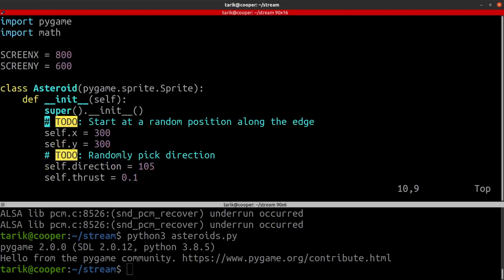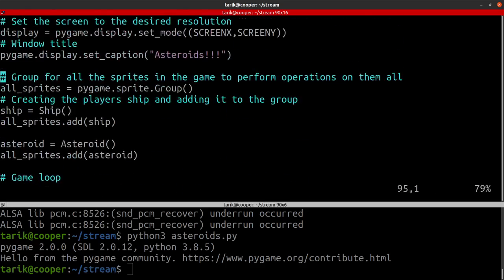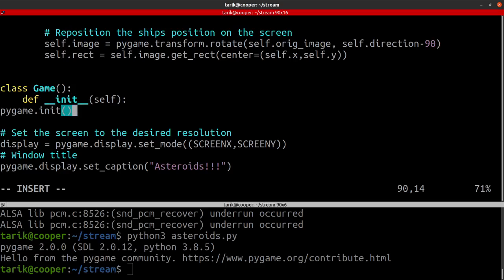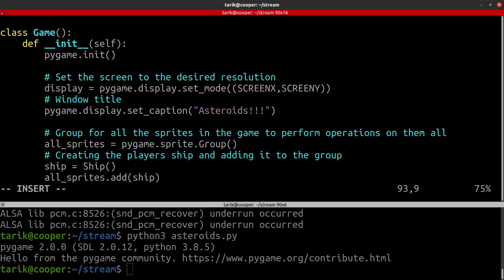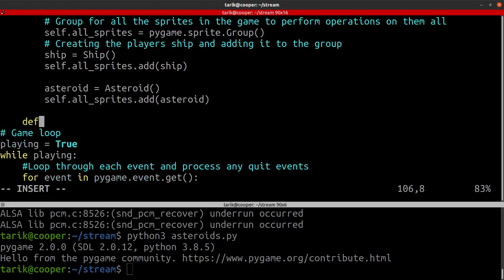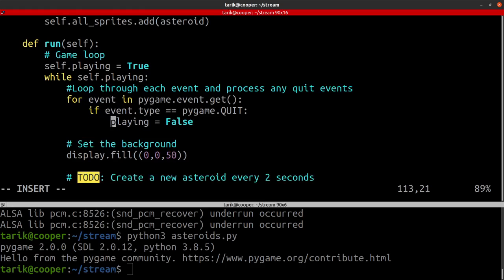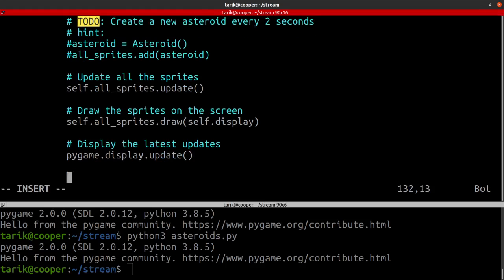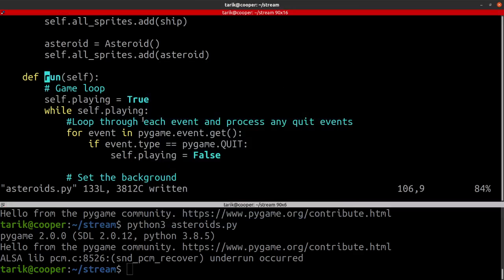Asteroids - 4 - Game Class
This series will go through how to create the computer game Asteroids using Python and Pygame.

This video is just a slight reworking of the code so that it's easier for the next steps.